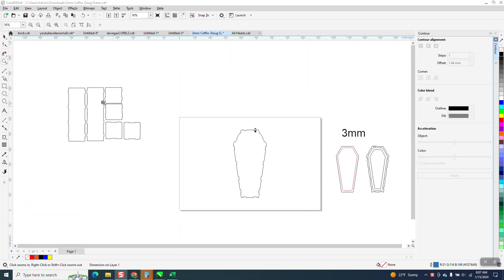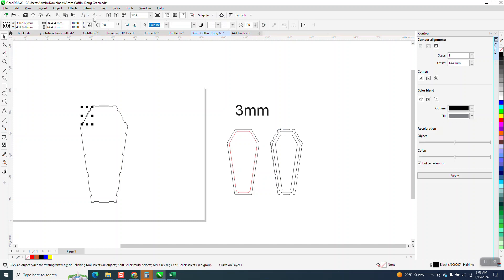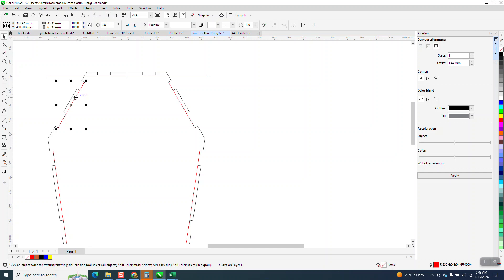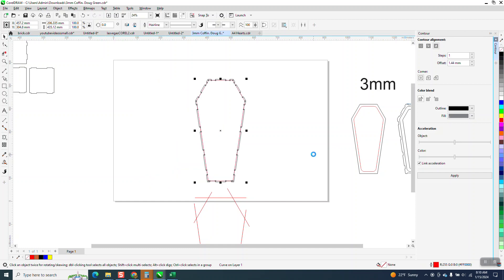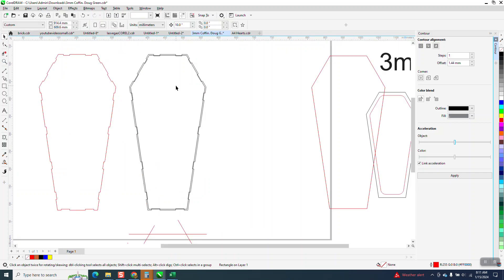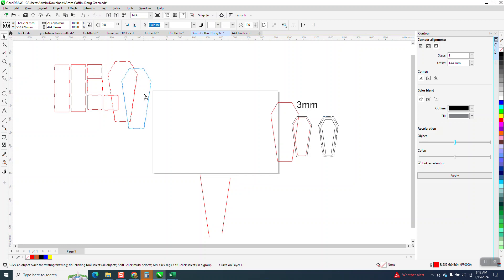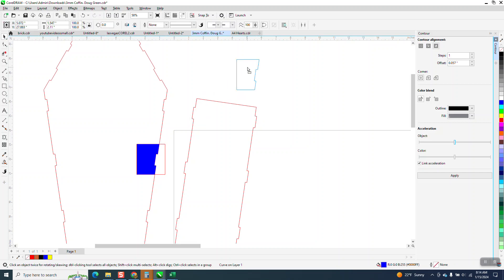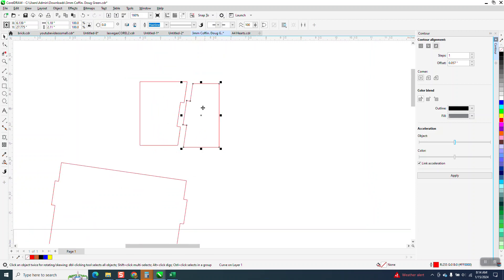CorelDraw Tips & Tricks Change the Tabs on a joint box when you make a larger Part 2